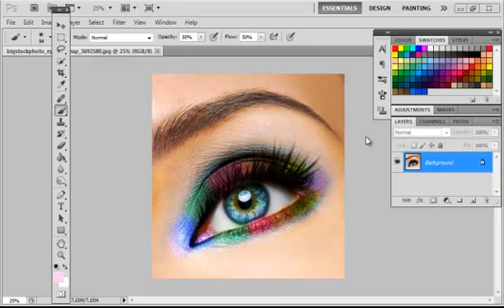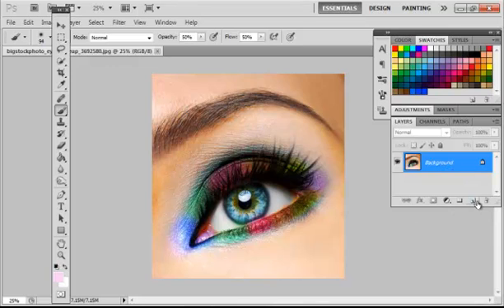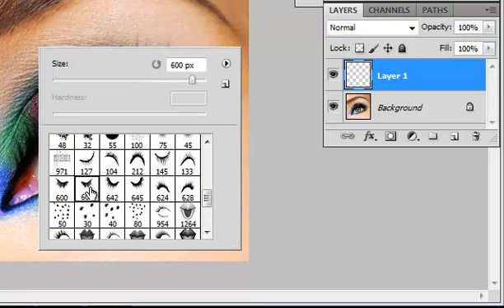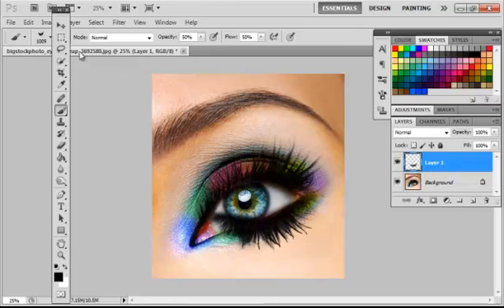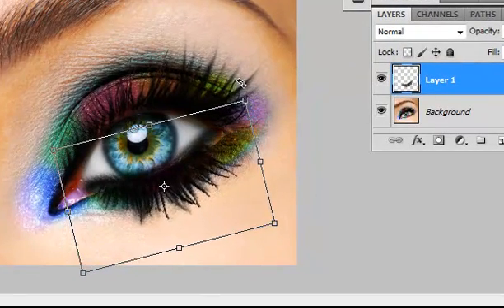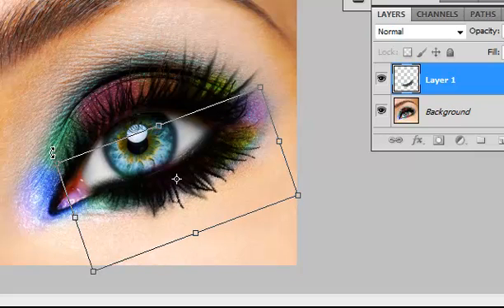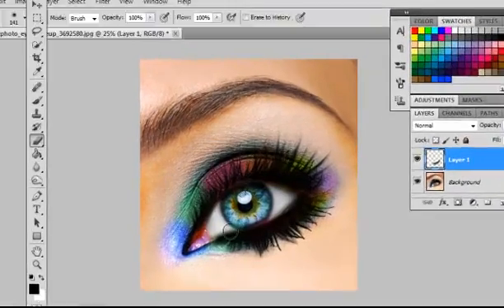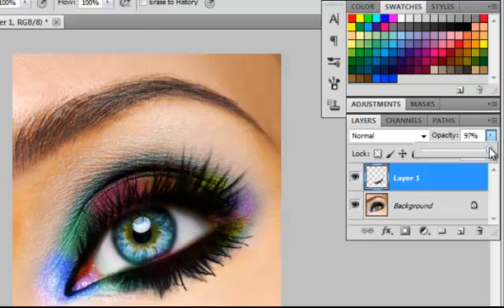How to use Eyelashes correctly on Photoshop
Have you ever gotten your downloaded eyelash brush and it didn't fit on the eye perfectly? Well I have uploaded this video to help you get the perfect looking eyelashes with this cool trick. :)